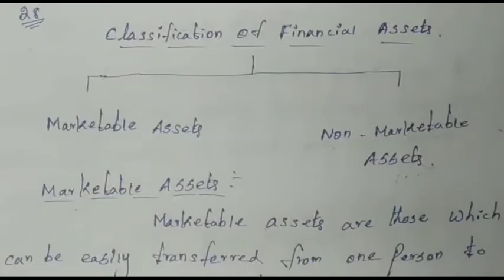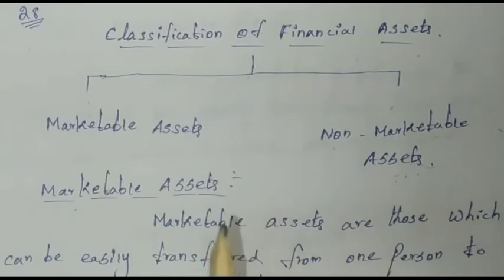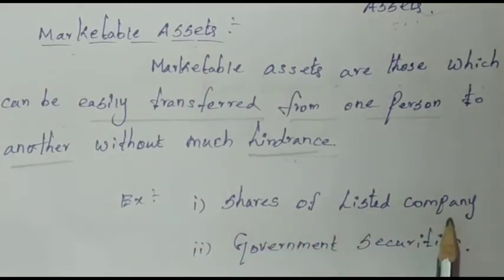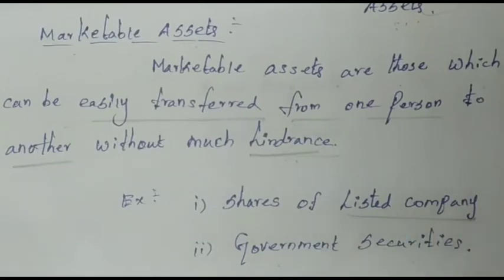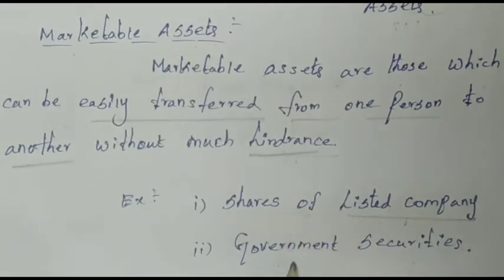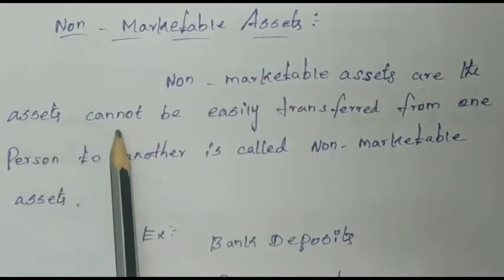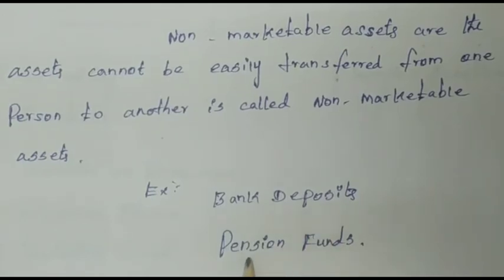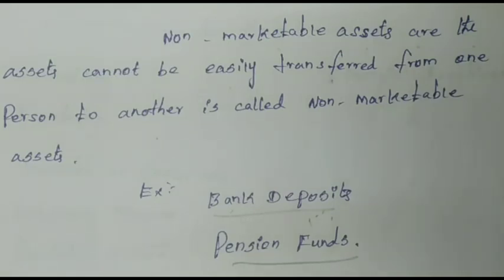12th commerce chapter 4 - classification of financial assets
12thcommerce chapter4 classificationof financialassets